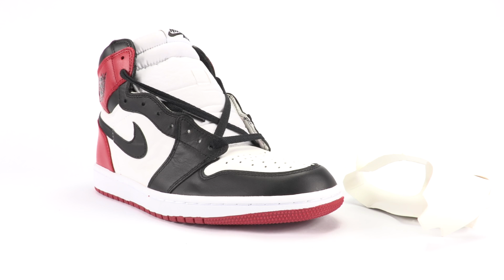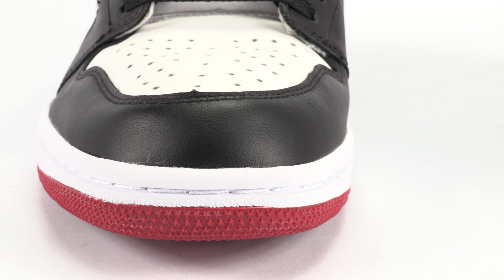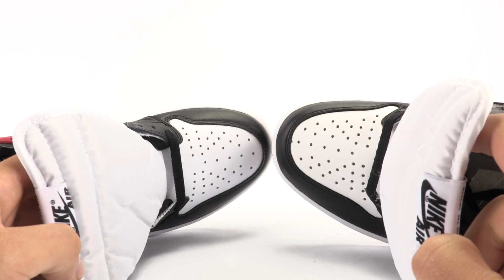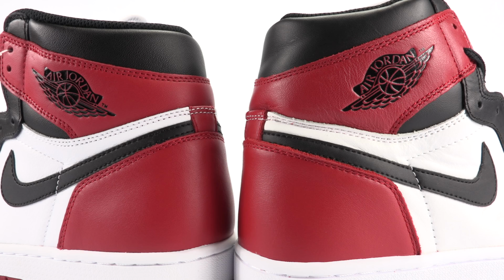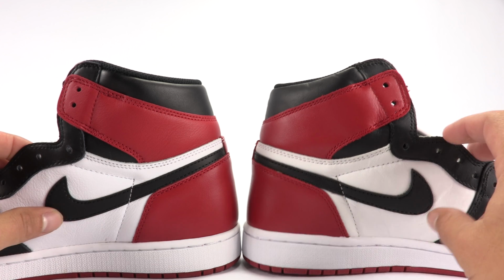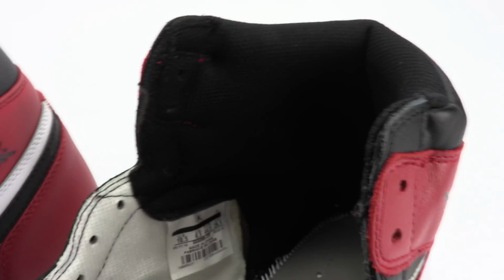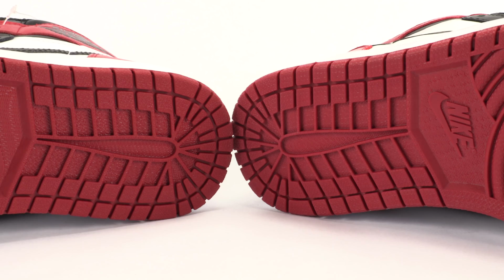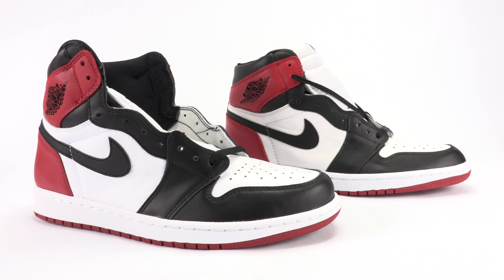Real vs Fake Air Jordan 1 Black Toe 2016 Legit Check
Real vs Fake Air Jordan 1 Black Toe Comparison.  Here is how you can tell the differences between a Fake, replica or Unauthorized Air Jordan 1 Retro High OG Black Toe 2016 versus an authentic.  Use this video as a guide to authenticate and legit check your pair.

Some Tips On Authentic vs. Unauthorized Air Jordan 1 Black Toe 2016 release:
1. Fakes will have peaks where the authentic has a smoother cut.
2. R and D will connect on the Jordan Wings logo on authentic pairs where there is a space on fakes.
3. Insole on unauthorized Air Jordan 1 Black Toe is lighter White, almost Blue.
4. Nike Air on the tongue will almost be tucked, where the replica has a space.
5.  Stitching on the inside panel is White on the authorized pair where the UA is Black.